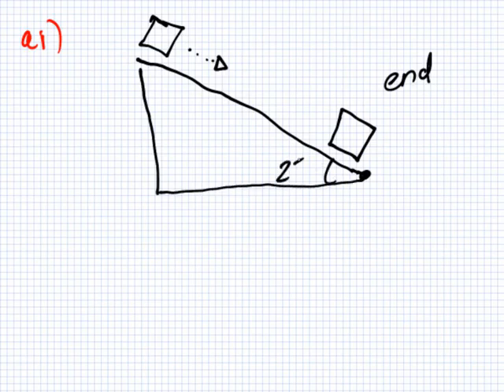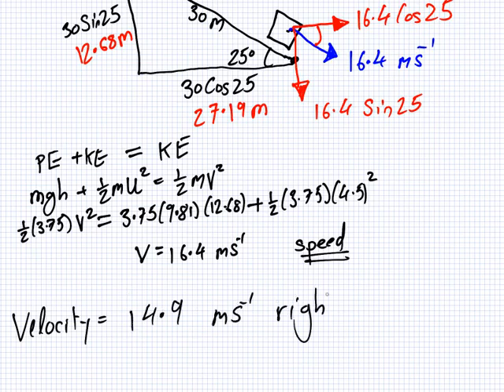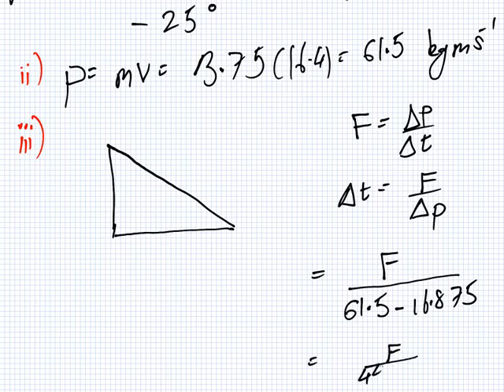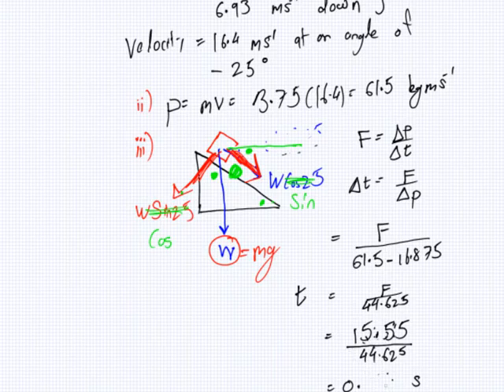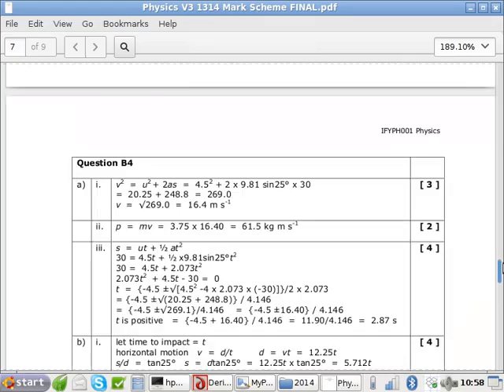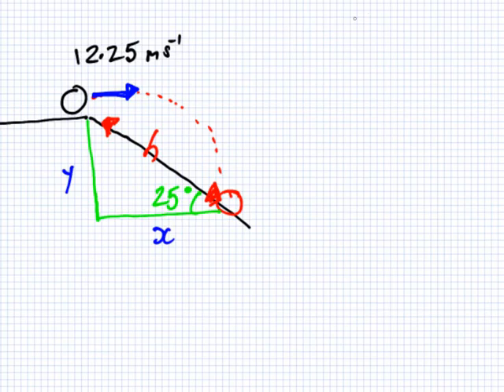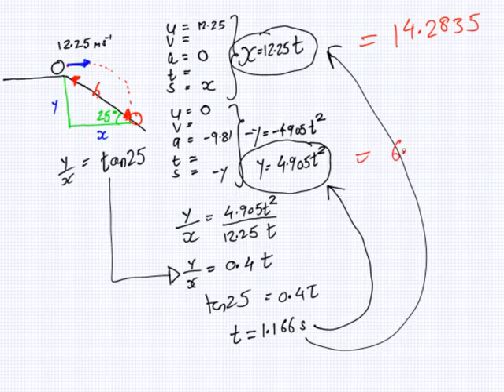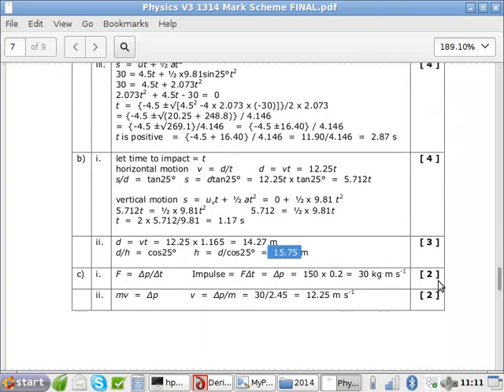Physics Revision EoS 1 | B1